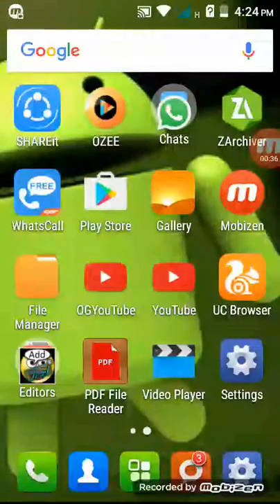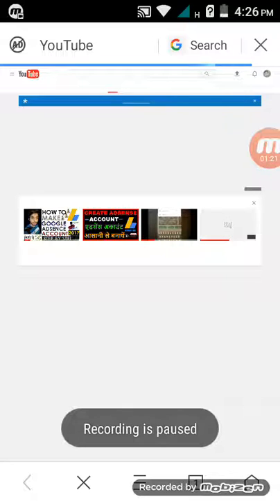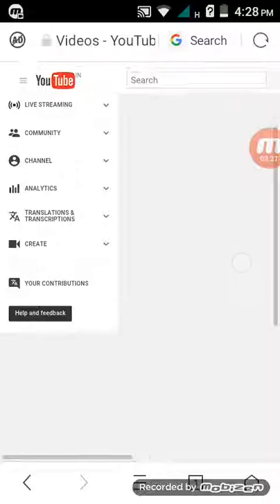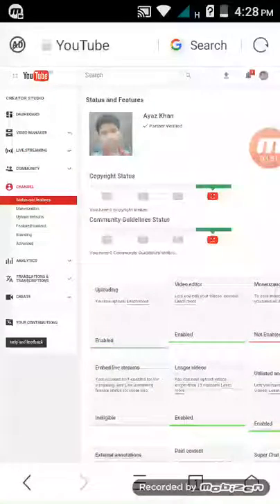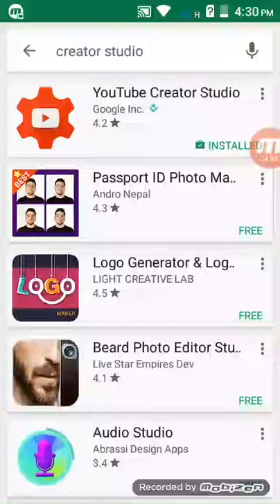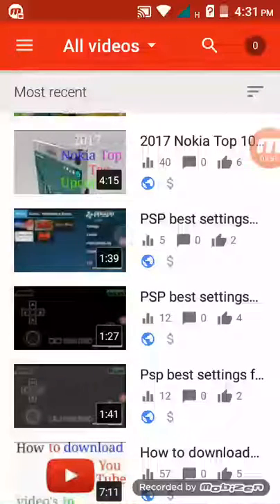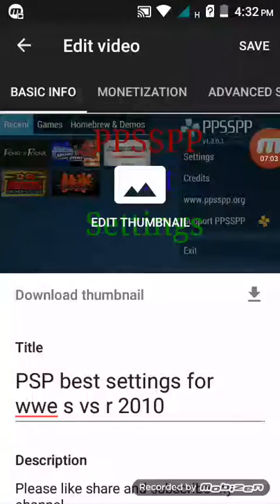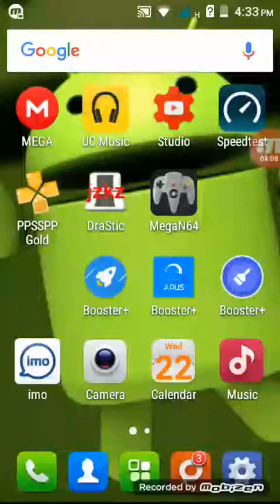How to set thumbnails in YouTube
Important Note :
How to verified your YouTube account.

After complete in video
1) Tap green verify button
2) Blank box are available in screen tab blank box and write your phone number and choose any option Text and Call.
3) YouTube give a verification code
write in a blank box verification code.

Every thing is done and you are verified in YouTube.

I hope if you like my video